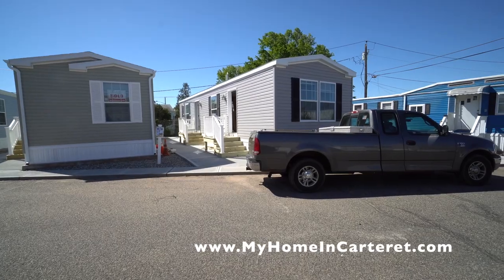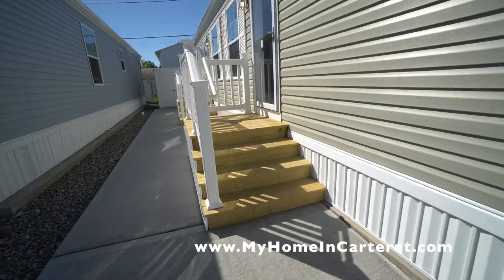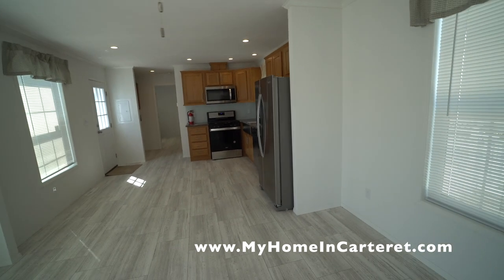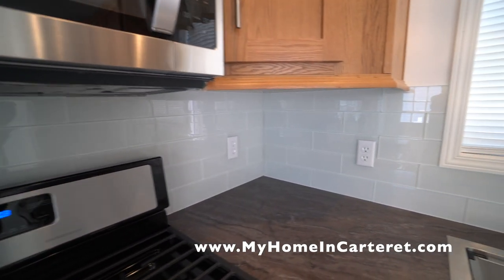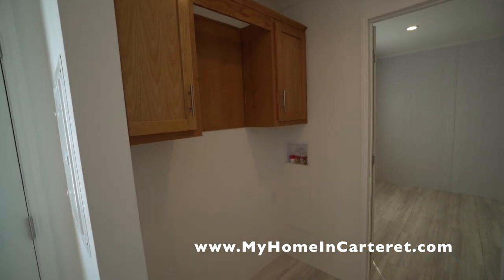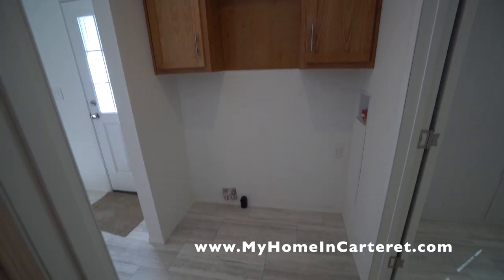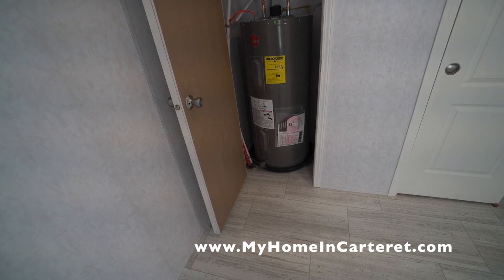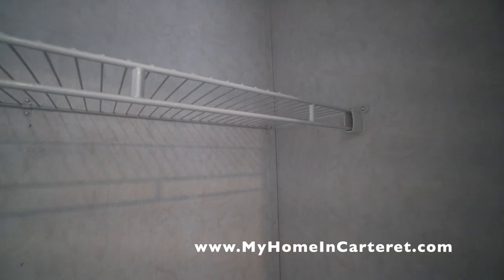O-11 SOLD 2 Bedroom 1 Bath Manufactured Home Carteret, NJ $97,000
SOLD (O-11) 2 Bedroom 1 Bath 14 x 48 = 672 Sq Ft Manufactured Home Carteret, NJ $97,000

Siding: Olive
Shutters:White
Cabinet: Canoe Birch
Countertop: Bronzite
Flooring: Vinyl White Cashmere 9570
Appliances: Black

This includes the following standard options
- Full drywall in impact areas and bedrooms, Vinyl on Gypsum board is in the closets and bathrooms.
- Energy Star Rating, with upgraded insulation in walls, floors and ceiling. Programmable Thermostat and sealed ductwork system
- High Efficiency Central Heating and Cooling system.  Gas furnace 60 btu direct vent. Perimeter located floor vents
- Black Whirlpool appliance package,  Gas Range, Dishwasher, 22' cu ft Refrigerator, and microwave over range
- Wood door and wood stiles kitchen cabinets with adjustable shelves
- Glass tile backsplash in kitchen
- Laminate countertop with crescent edging
- Stainless steel farm sink with gooseneck single lever faucet
- 40 Gal electric hot water heater
- Full Linoleum flooring throughout house
- Low E thermal Windows
- 100 AMP electric panel
- LED recessed lighting throughout home, Ceiling fan with light in living room.
- 3 Cable TV Jacks, one in each bedroom and one in the living room,
- One piece 60" tub in hall bath
- Two fiberglass steps with aluminum down rail
- 8' wide concrete patio length of home
- Concrete foundation system with 6" slab and 24" dia piers at 8' on center.
- Heat tape and insulation on water line.
- Andersen glass storm doors at front and rear doors
- 6' by 6' metal insulated shed.
- 1 year manufacturer's warranty
- Year 2-7 extended warranty, $50 deductible per warranty claim
- 30 day cosmetic warranty

All our homes are for sale and are owner occupied. We do not rent. Subleasing is not allowed. We do not have "low income housing". Our goal is to improve the reputation of Manufactured Homes by moving away from the traditional concept of mobile home and trailer expectations. In fact this unique housing industry has had an incredible evolution! In 1976 the federal government created the HUD code and thereafter they were called MANUFACTURED HOMES because the building standards now met or exceeded state home building codes.

1) minimum 10 % down payment
2) Credit score of 650 or better
3) No more than 43% debt to income ratio

STEPS
, fill out our 15 Pre-Qualifying Questions
2) Receive and read our Informational Email
3) Confirm the 15 Pre-Qualifying Questions
4) Fill out our Resident Application. Must be completed by all adults (18 and older) to reside in the home. All persons to reside in the home are to be listed, including children. $40 non refundable cash per adult to process the application. Email for Mail-in instructions. Offices are closed to the public
5) Once approved we will provide you with a courtesy list of NJ Manufactured Home loan originators that, as far as we know, are the only ones in NJ who offer loans for MANUFACTURED HOMES in a LAND LEASE COMMUNITY.

Monthly lot fee of $610-645 includes: City water and sewer, Garbage and recycling pick up, Mail delivery, property taxes and maintenance crew on site, office on site, care of common areas including streets, snow plowing